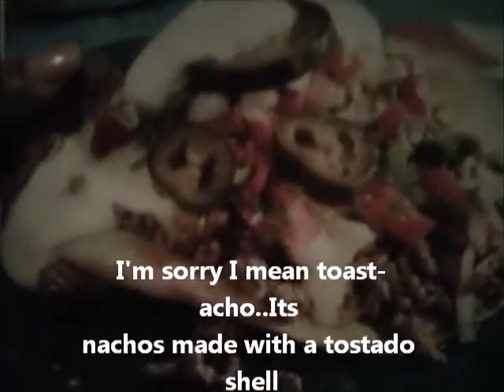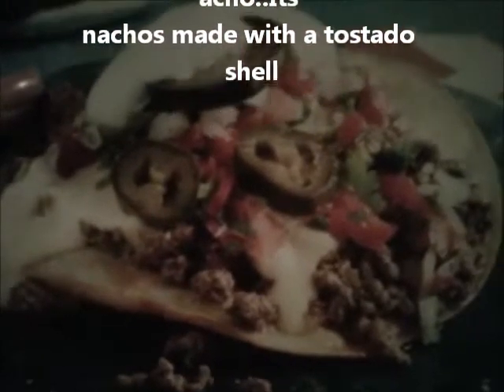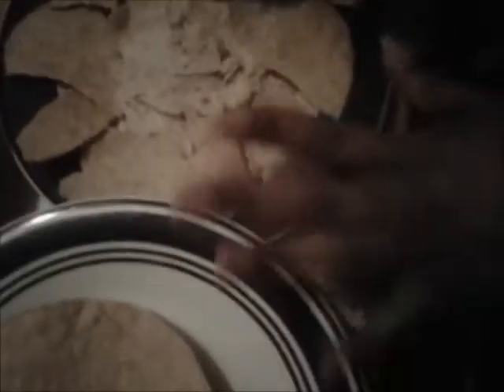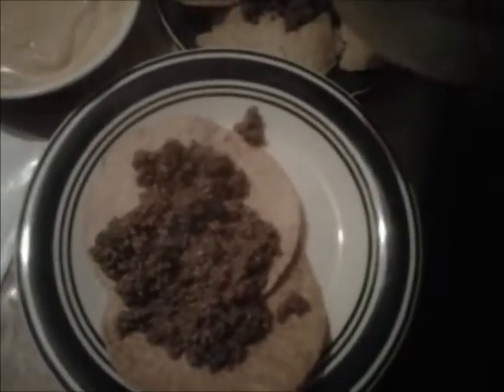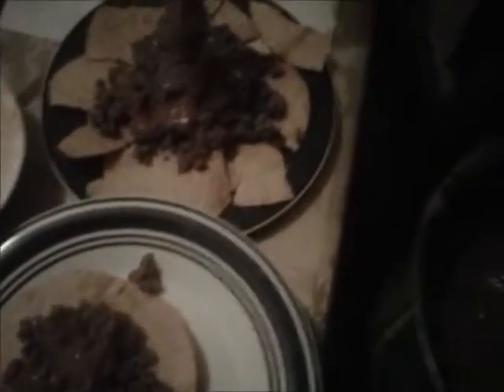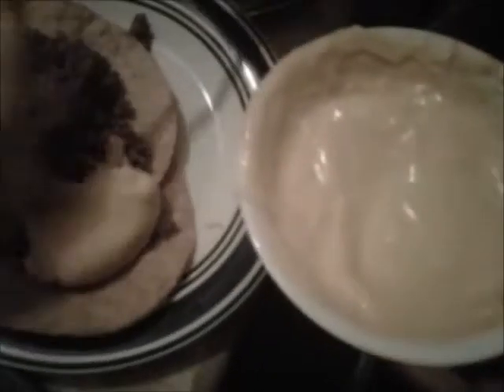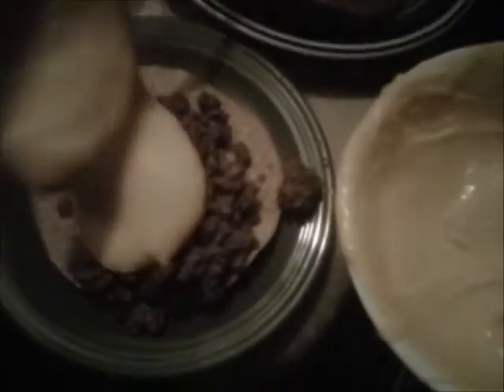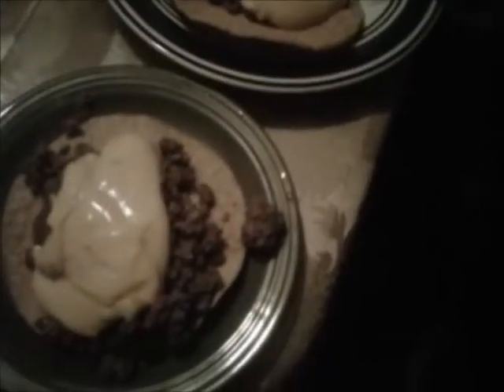Toastachos MsQtStyle's Way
ingredients
ground beef or turkey
refired beans cheese jalepenos
onion
taco seasoning
salsa